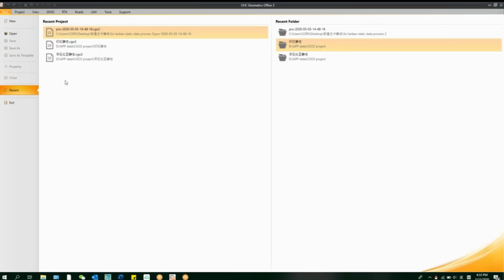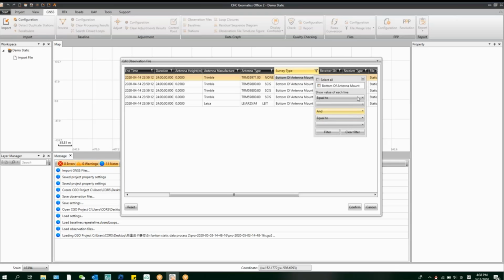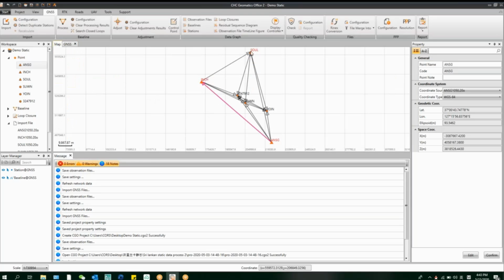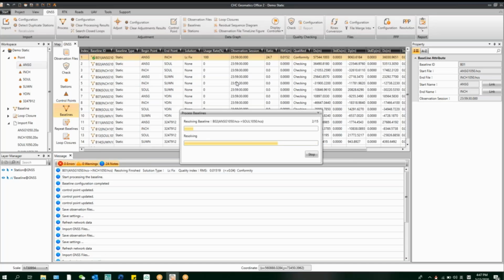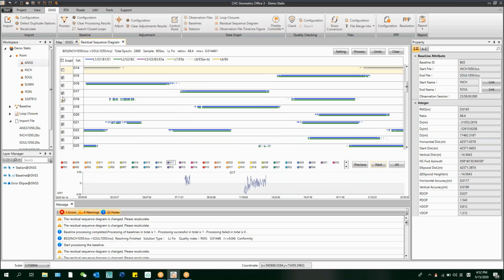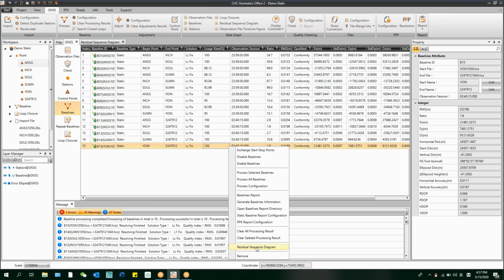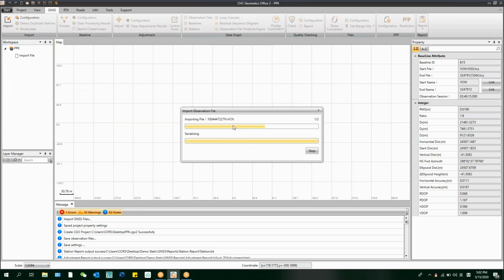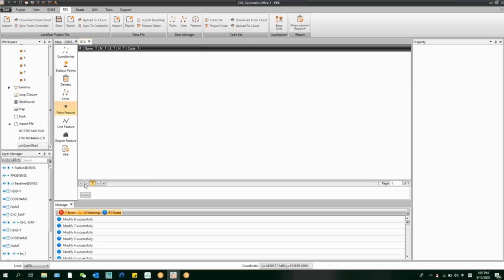CGO2 training John